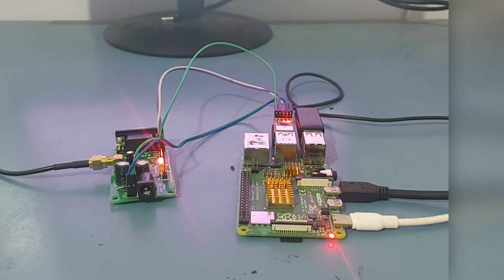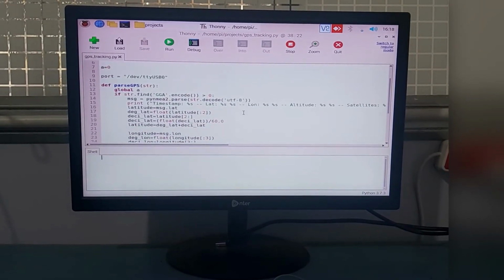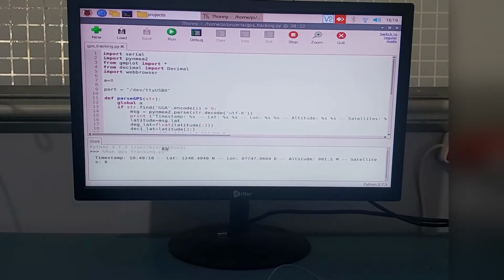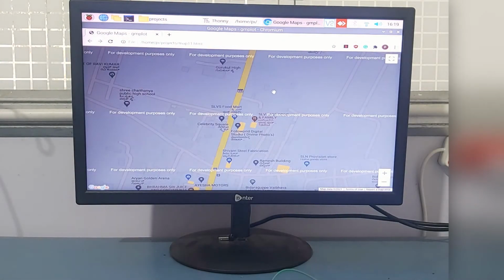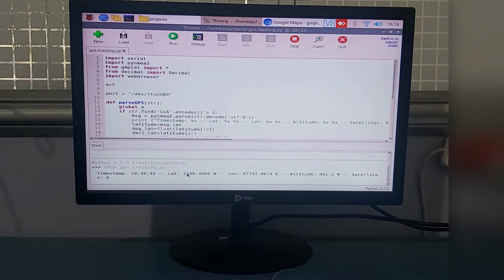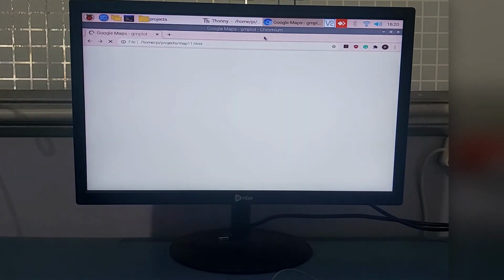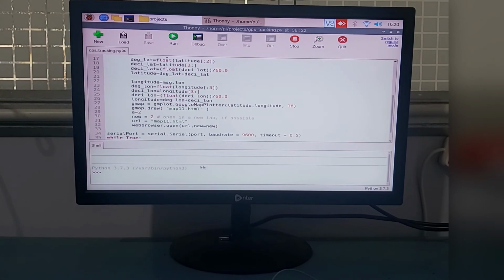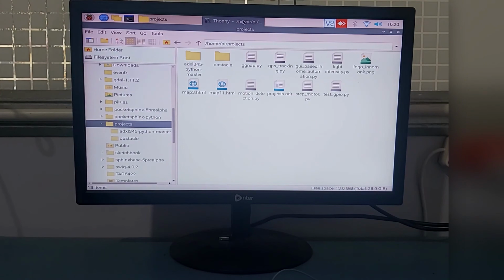Real-Time GPS Tracking on Google maps using Raspberry Pi | ādi Labs | Innomonk Technologies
Raspberry Pi Project - GPS Tracking on Google maps

The Raspberry Pi is a DIY project wonderchild and has been used to make some of the coolest projects across the internet over the last decade. In this video, we will show you how would you do GPS Tracking on Google maps using Raspberry Pi

For more

Follow Us